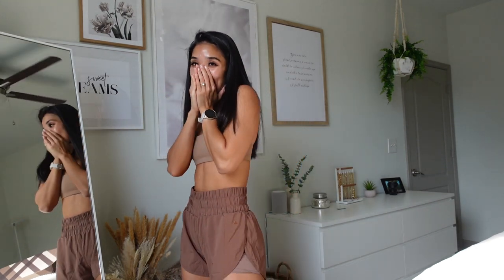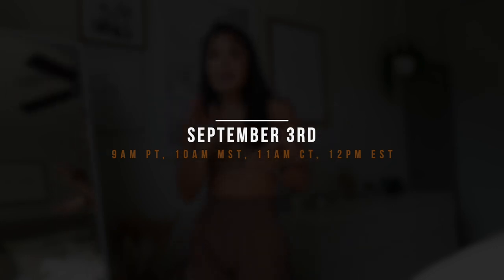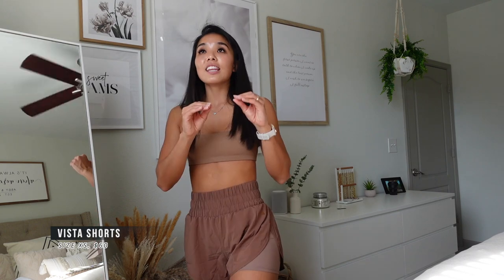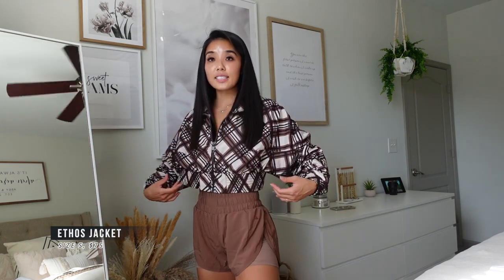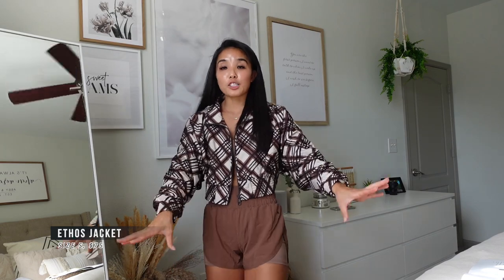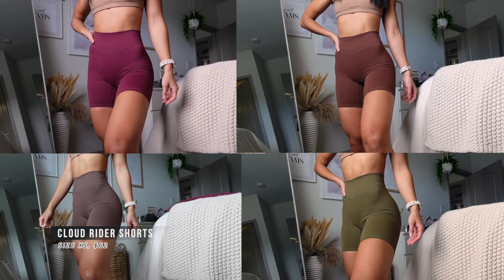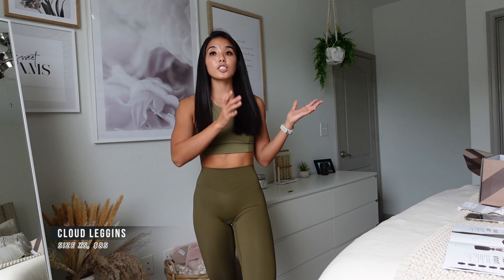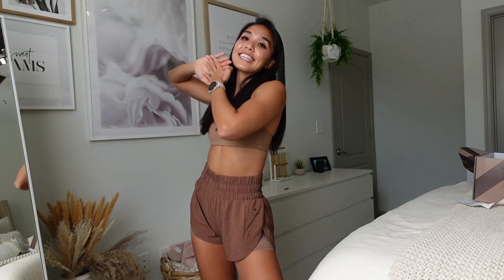Balance Athletica Try On Haul & Review | Neutra Collection | Athletic Wear Review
Thank you SO much for helping me reach my Elite Leader status, I wouldn’t be here without you guys today. I’m so grateful for your support and love.
Here's my completely honest review on the new Neutra collection for Balance Athletica ! Hope this was helpful for you guys 🤗❤️

Core Bra: 2:43
Vista Shorts: 4:42
Ethos Jacket:  7:18
Cloud Shorts: 8:56
Rider Shorts: 11:28
Reach Bra: 13:26
Cloud Leggings: 15:49
Uptown Duffle: 16:57

Thank you so so much for shopping through my link and supporting me. 🥺🤍